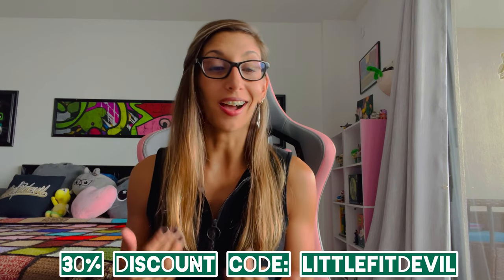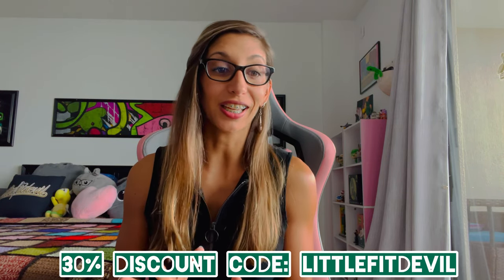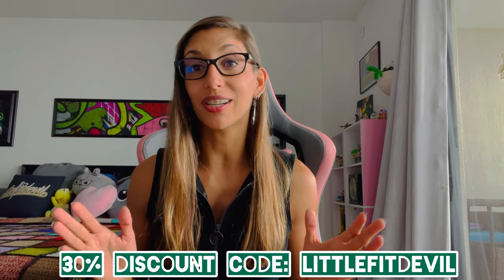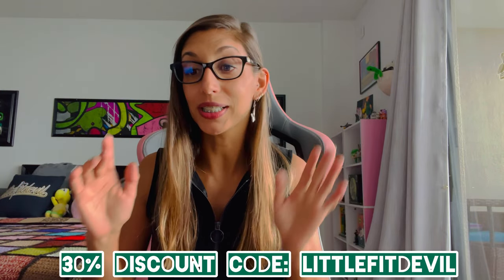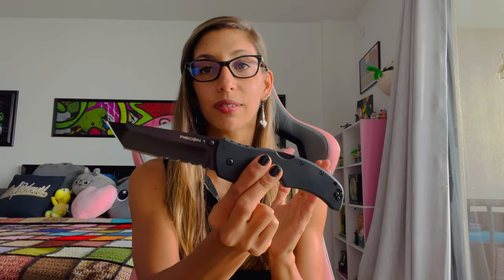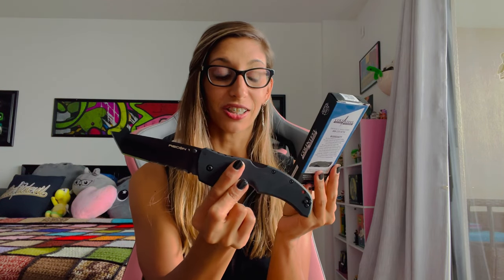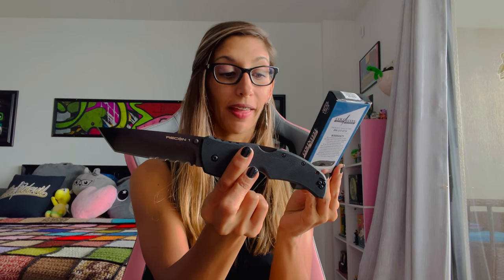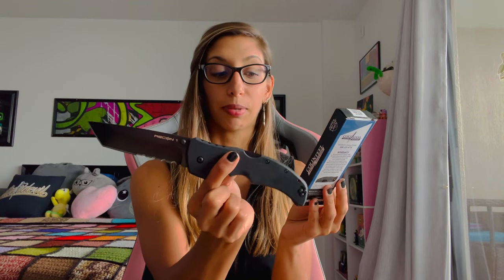Cold Steel Knives Recon 1 Knife Review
One favorite from Cold Steel Knives: The Recon 1. All black folder tactical knife with some great ergos.

Gaming chair is from technisportusa.com - my code is LITTLEFITDEVIL10

Huge thanks to @nebuqloud for the amazing trailer used in this video! Go show him some love and support.

Specs of Cold Steel Recon 1:
Overall Length:9.375"
Blade Length:4.00"
Blade Thickness:0.14"
Blade Material:CPM-S35VN
Blade Style:Tanto
Blade Grind:Compound
Finish:Black
Edge Type:Plain
Handle Length:5.375"
Handle Material:G-10
Color:Black
Weight:5.30 oz.
User:Right Hand, Left Hand
Pocket Clip:Tip-Up
Knife Type:Manual
Opener:Thumb Stud
Lock Type:Lockback
Brand:Cold Steel
Model:Recon
Country of Origin:Taiwan
Best Use:Tactical
Product Type:Knife

I will be hosting live chats every Saturday evening.
Come have a drink with me while I answer some questions.